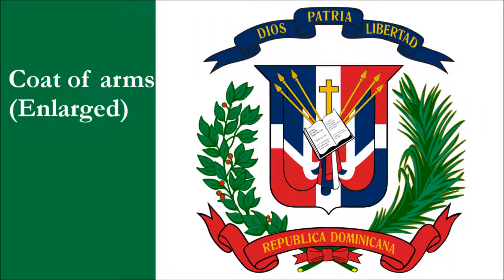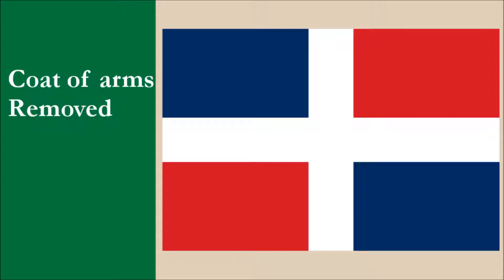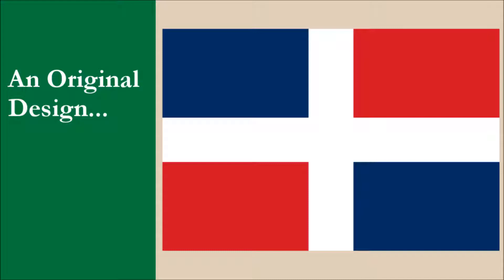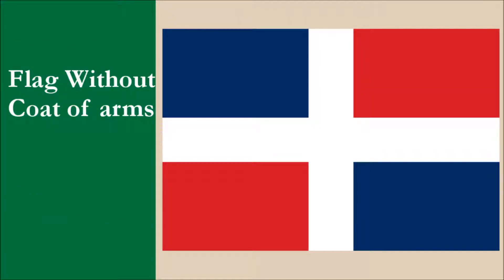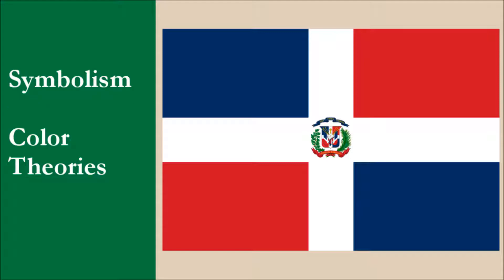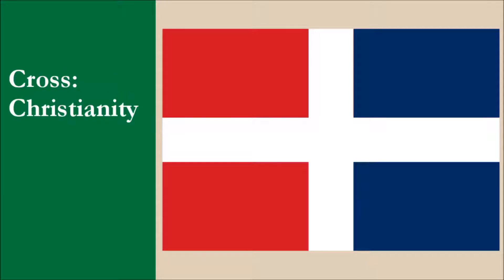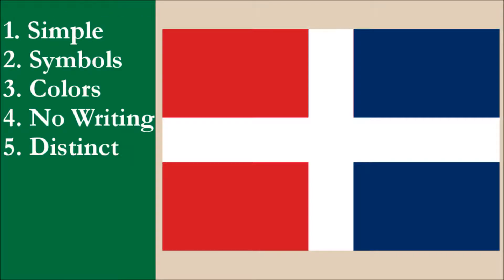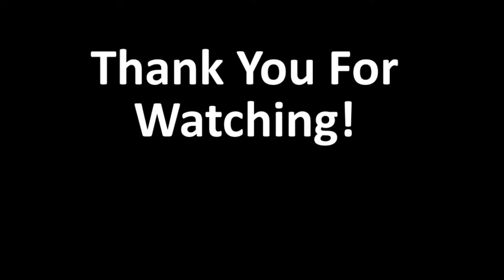We Created A New Flag For The Dominican Republic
We go through the steps as we create what we believe is a better flag for the Dominican Republic.